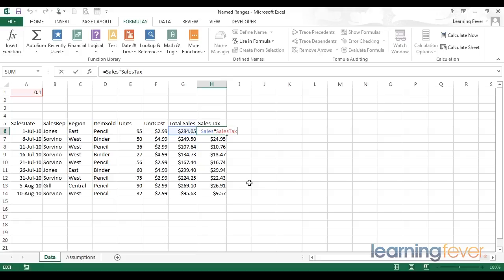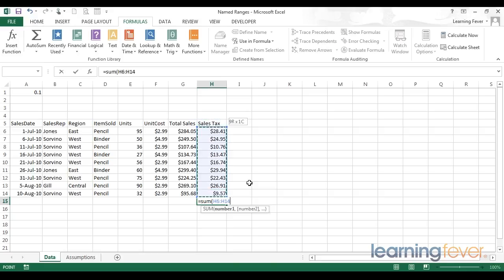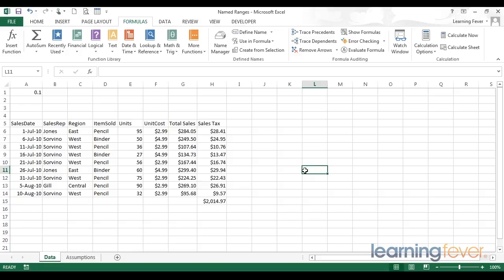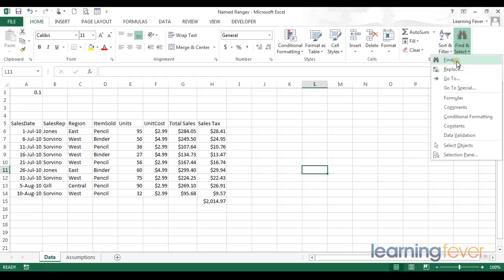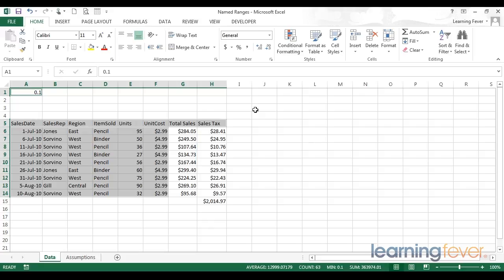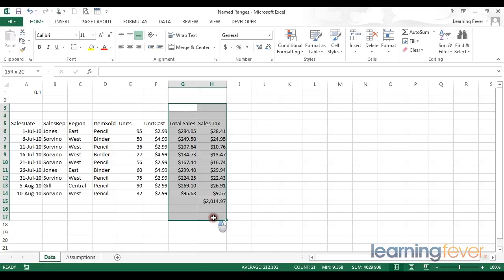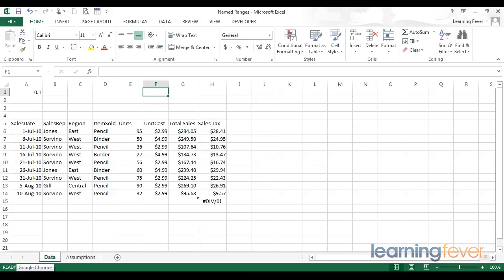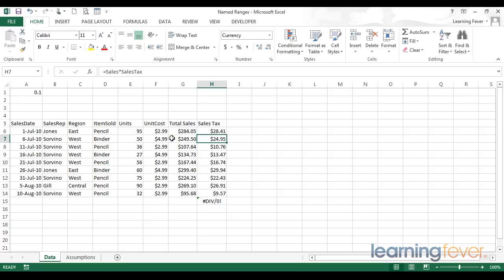Excel Tutorial For Beginners - Basic Formula Auditing